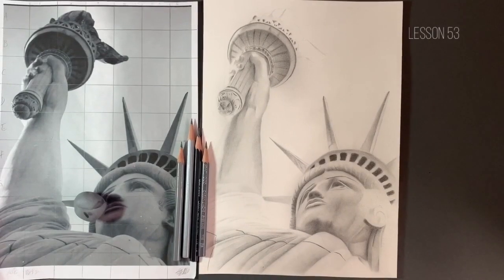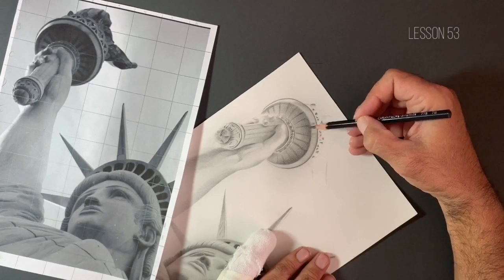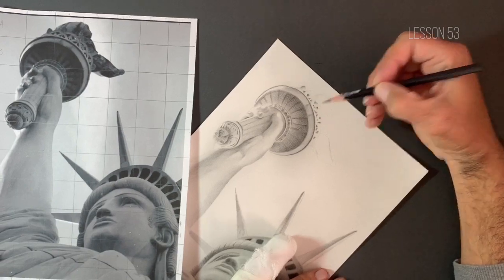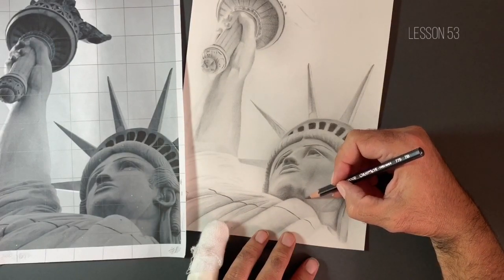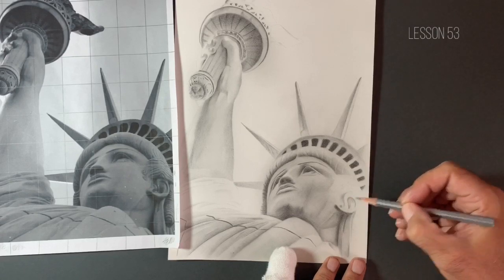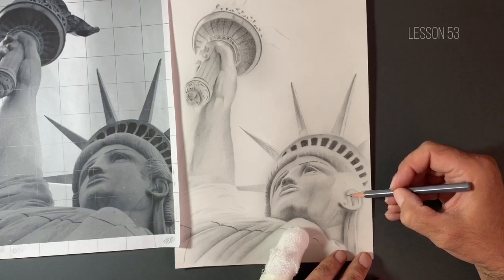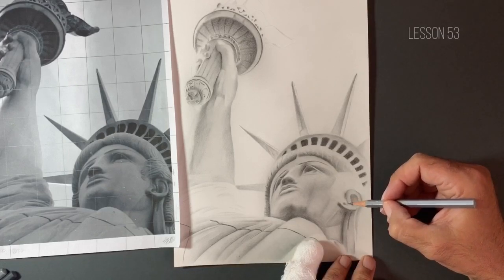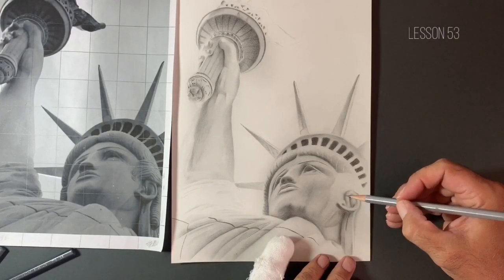Drawing techniques for beginners | Lesson 53 | Draw the Statue of Liberty step by step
Hello and welcome to lesson 53 in my series drawing techniques for beginners. We are really pushing towards the end of our Statue of Liberty drawing. In this video we work on the robes, ear and hair.

The pencils I use are Caran D'ache grafwood found here:

The markers I use for coloured work are found here:

Strathmore Bristol Vellum paper found here:

I use a mechanical sharpener found here:

A must have piece of equipment MONO ZERO eraser: